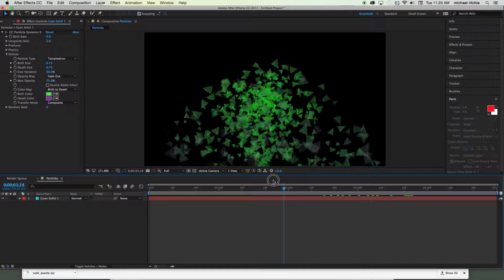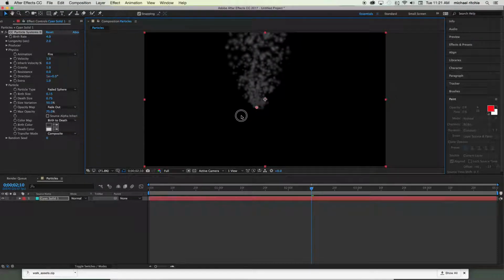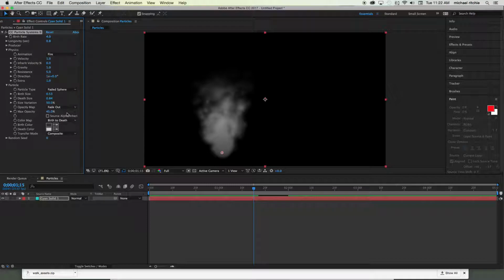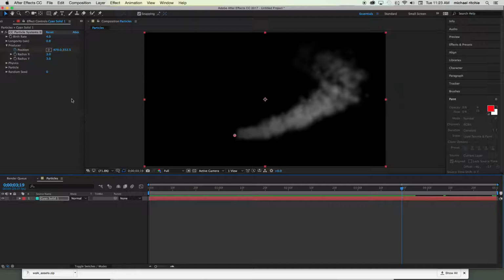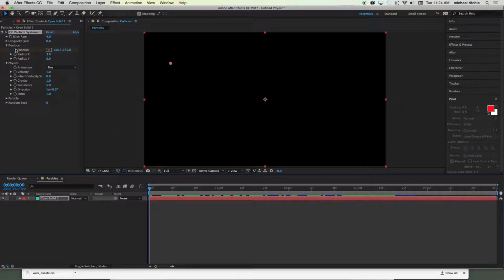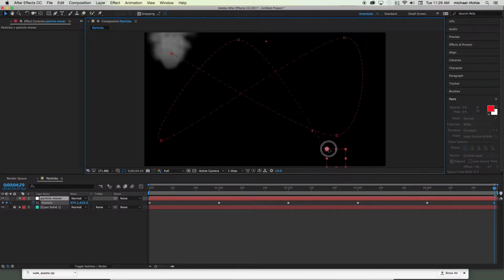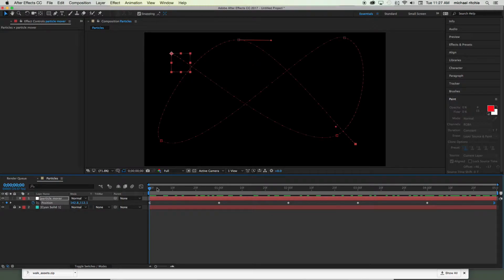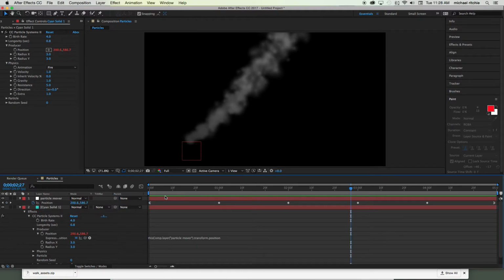smoke particles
Using Particle Systems II to create a smoke trail